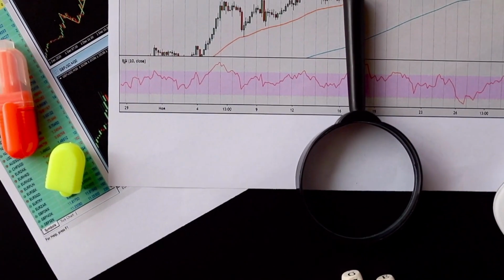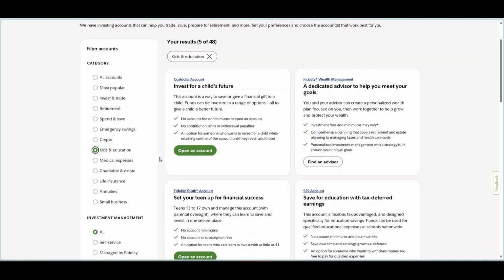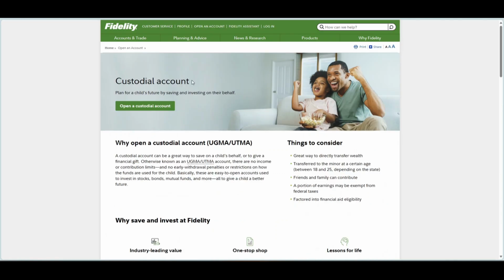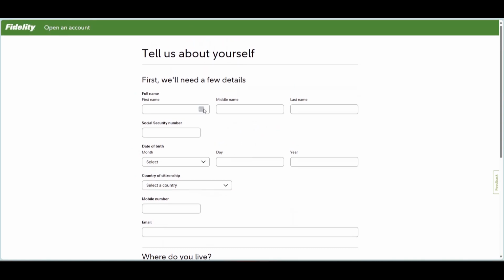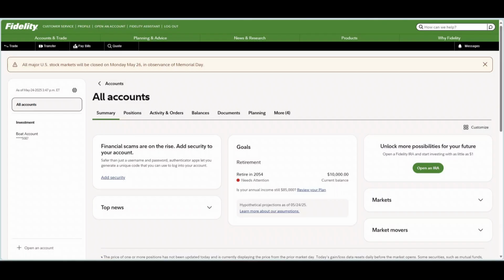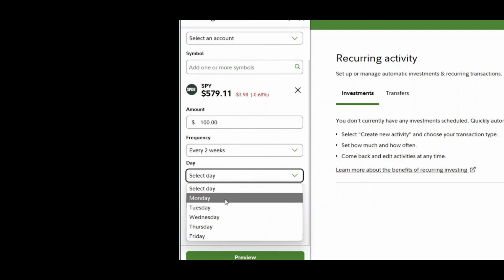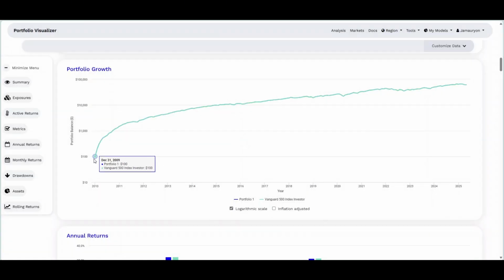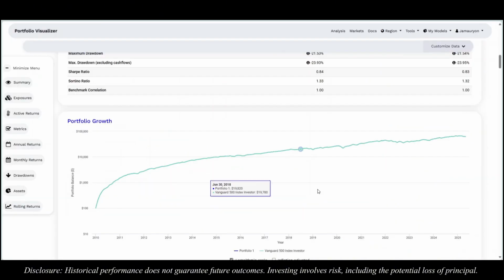Parents, DO THIS Now: Open an Investment Account for Your Child (Step-by-Step Guide!) 💰👶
Want to secure your child's financial future? In this video, I’ll walk you through how to open an investment account for your child whether it’s a custodial account, UGMA/UTMA, or a 529 plan.

✅ Learn which account is right for you
✅ Step-by-step setup tutorial
✅ Best platforms to use
✅ Tax advantages explained
✅ How to start investing for long-term growth

Start building generational wealth today — it's easier than you think!